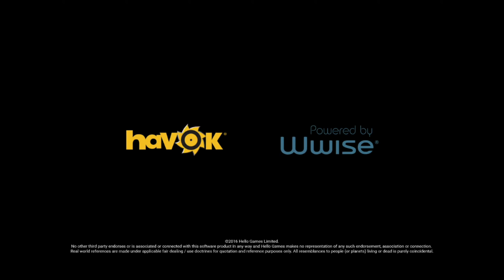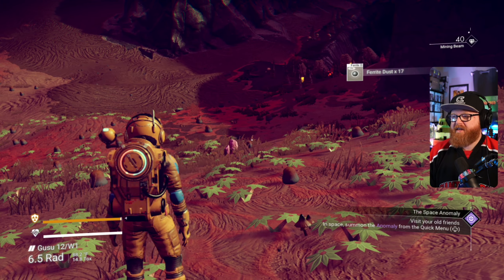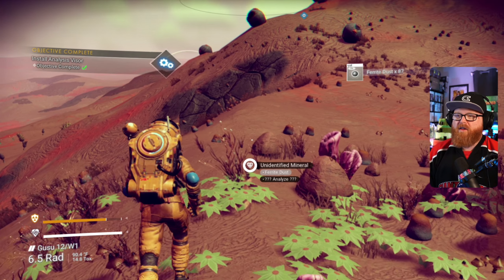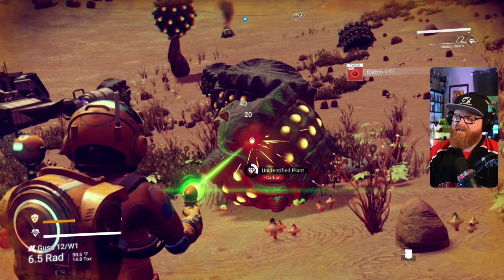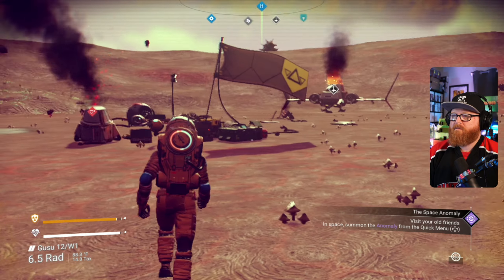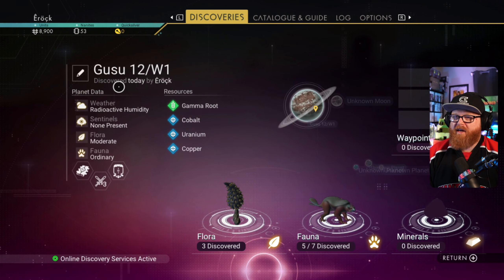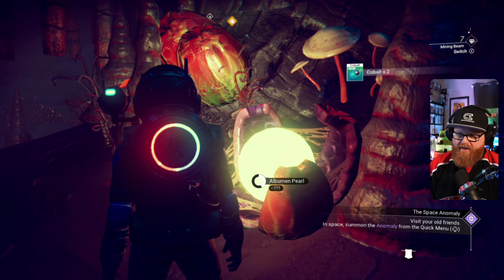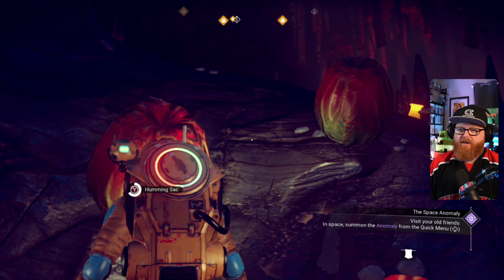First Look at 4.0 WAYPOINT Update! No Man's Sky: Switch Edition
My first look at the v4.0 Waypoint updated on No Man's Sky: Switch Edition!

Custom Difficulty:
All Normal settings except,  Infinite sprinting and no tutorial.

Popin0ff & Angenath

INTERLINKED COFFEE (Use Code CAPTAINEROCK)
GIANTS SOFTWARE (Use Code EROCK)

Follow the above link to learn more about Stack Up and consider helping the cause.
Founded in 2015, Stack Up (TAX ID: 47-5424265) brings both veterans and civilian supporters together through a shared love of video gaming. A 501(c)(3) tax-exempt organization.